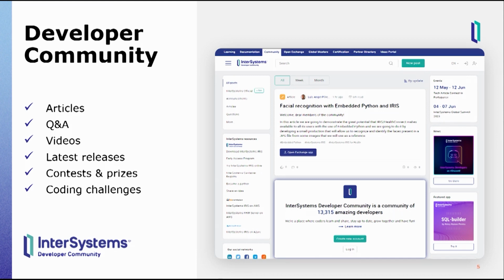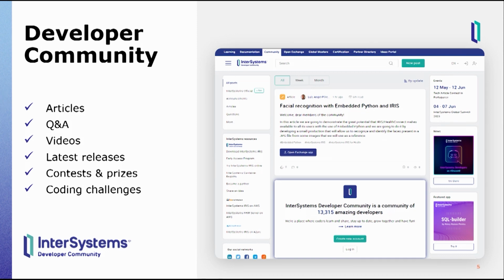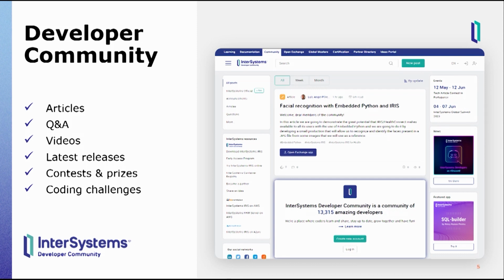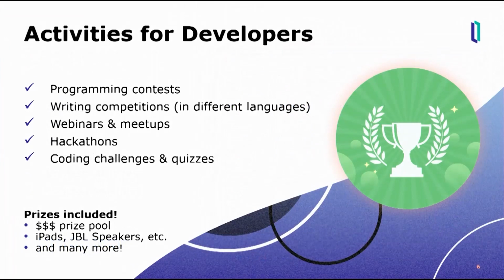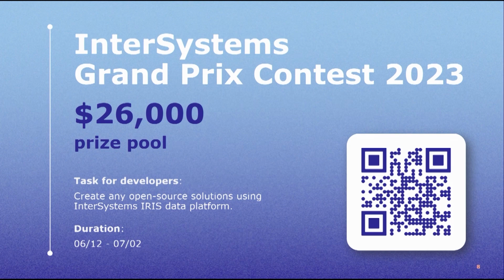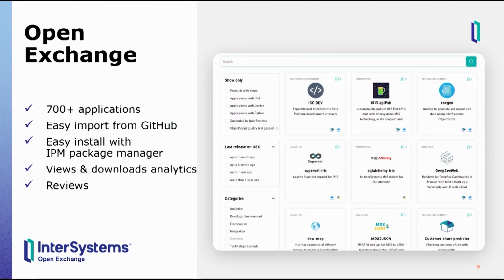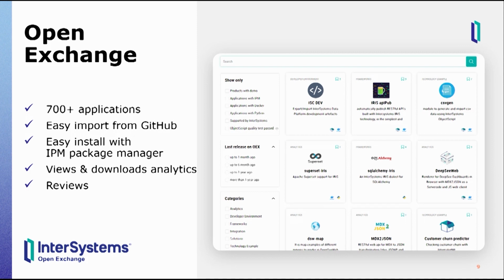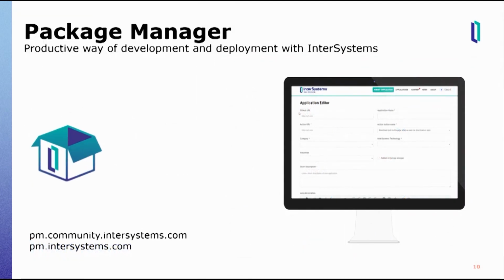How to Get the Most Out of the InterSystems Developer Ecosystem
Learn about the latest news and features of our powerful Developer Community, Global Masters gamification program, and Open Exchange application gallery. Gain insight into the features and benefits of the ecosystem, including development tools, community resources, and best practices. By the end of this session, you'll know how to fully immerse yourself in the world of InterSystems technology.

Presenters:
🗣 Dean Andrews,  Head of Developer Relations, InterSystems
🗣  Irène Mykhailova, Moderator of FR DC
🗣  José Roberto Pereira, Moderator of PT DC
🗣  Muhammad Waseem, Moderator of EN DC
🗣  Dmitry Maslennikov, Moderator of EN DC
🗣  Lorenzo Scalese, Moderator of FR DC
🗣  Scott Roth, Moderator of EN DC
🗣  John Murray, Moderator of EN DC
🗣  Kurro Lopez, Moderator of ES DC

💬 Questions?

You are also very welcome to join us on other social media platforms: